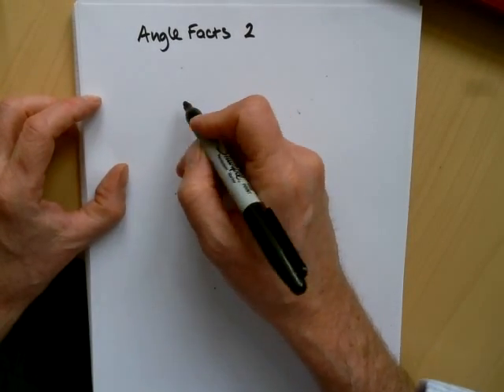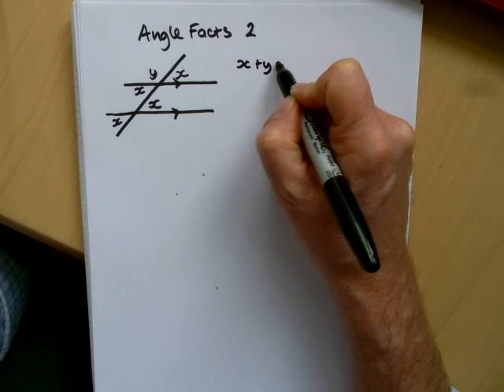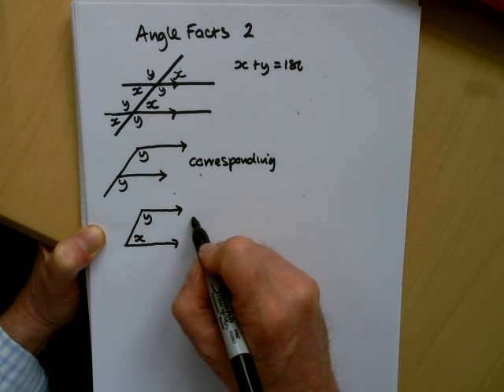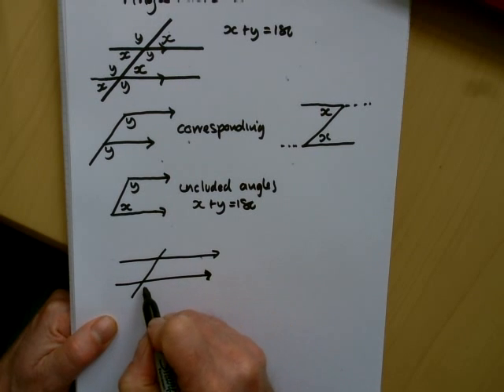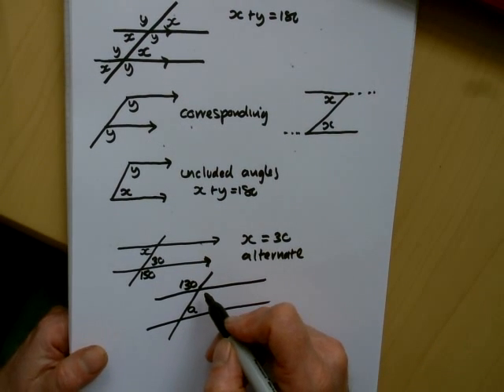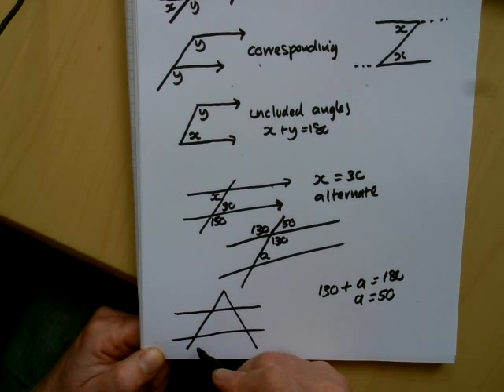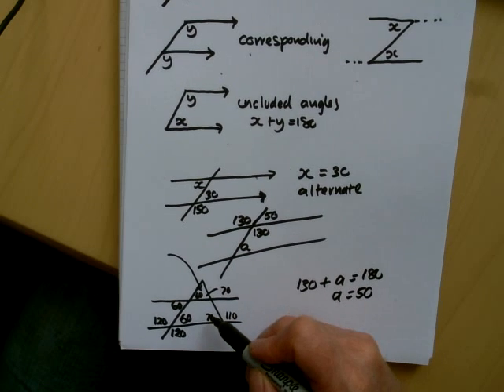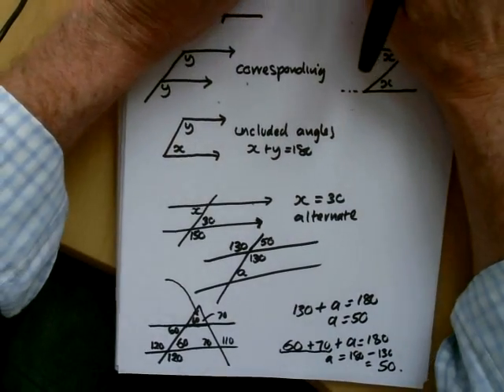Angle Facts 2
c grade help